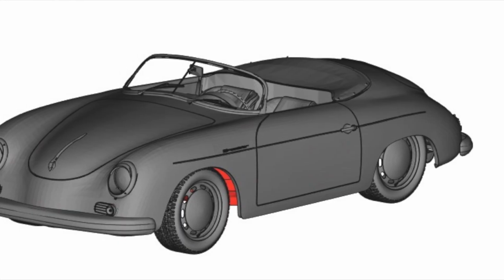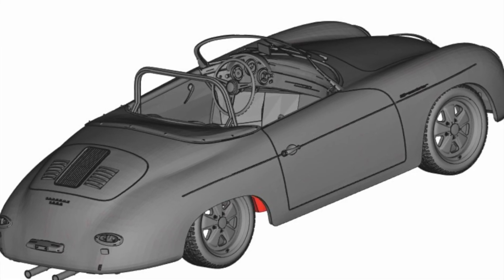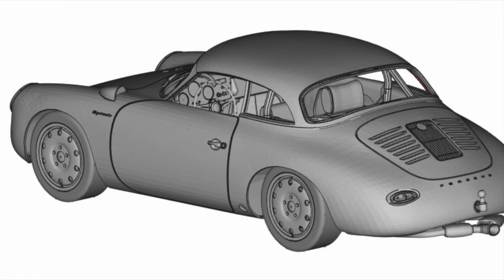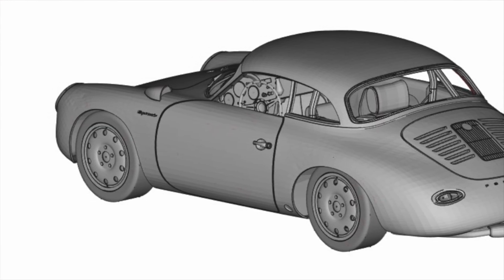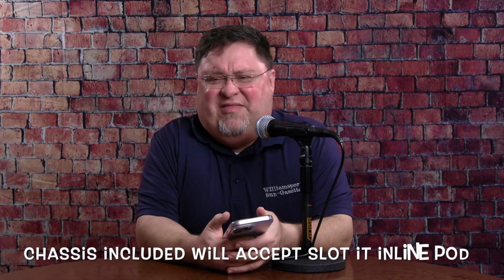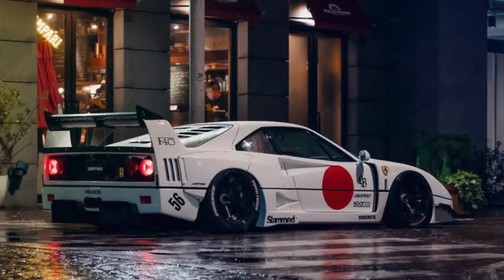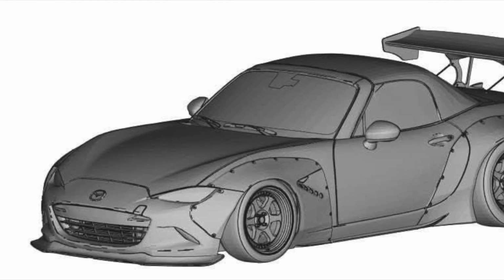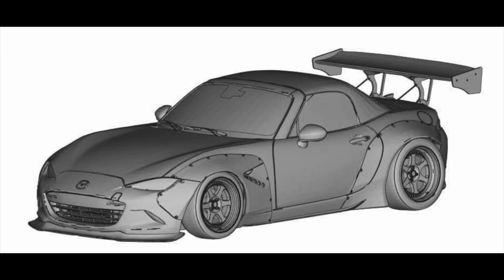Exclusive news! Several unique new cars coming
Please watch this video to the end to see the complete list of cars.